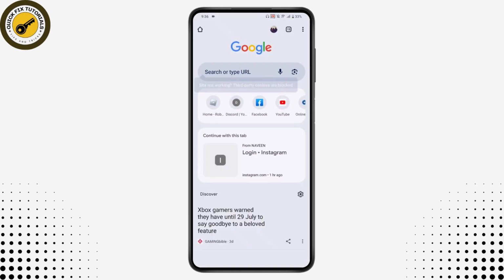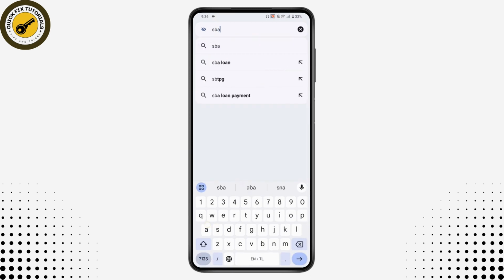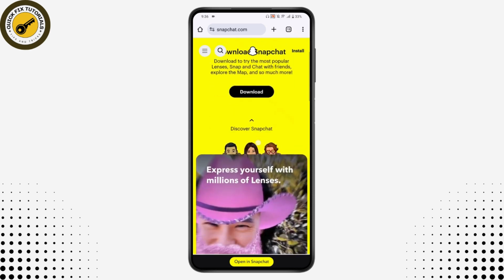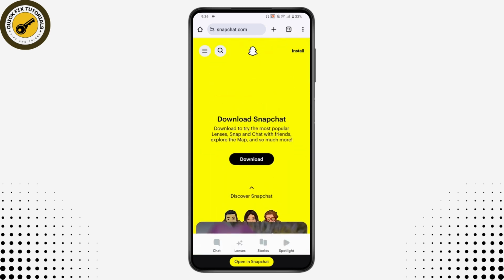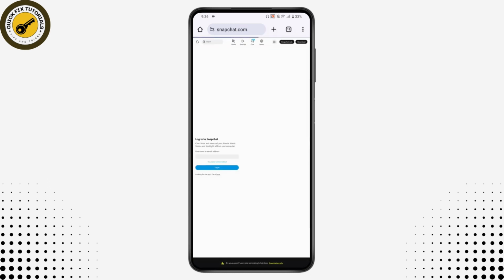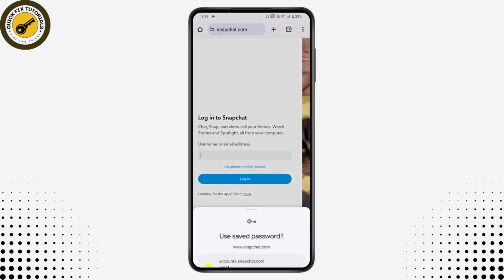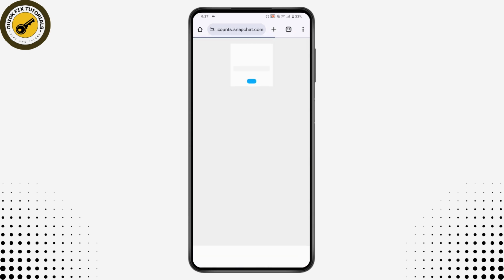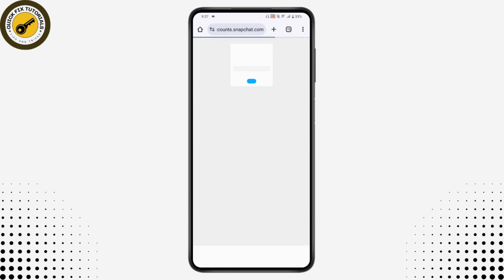How To Use Snapchat On Browser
Want to access Snapchat directly from your browser? QuickFixTutorials has the guide for you!

Using Snapchat on a browser can help you access your snaps and chats from your computer. We'll walk you through the steps to log in to Snapchat on a web browser and navigate the interface. Join QuickFixTutorials and learn how to use Snapchat on your browser effortlessly!